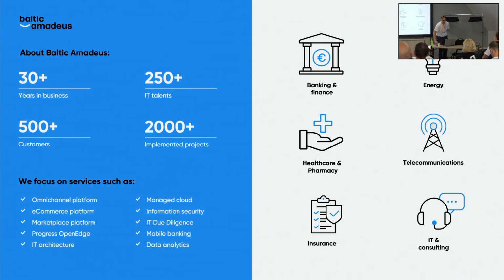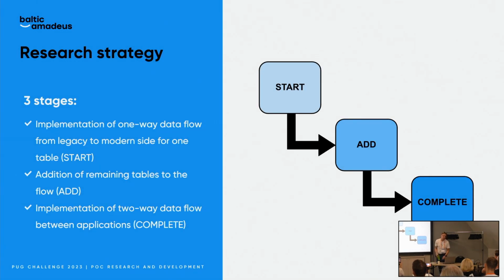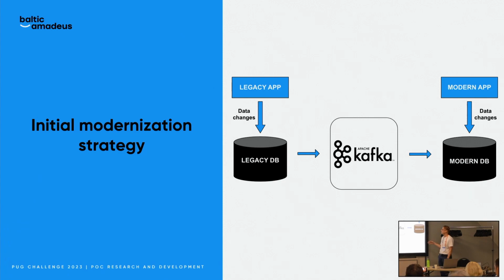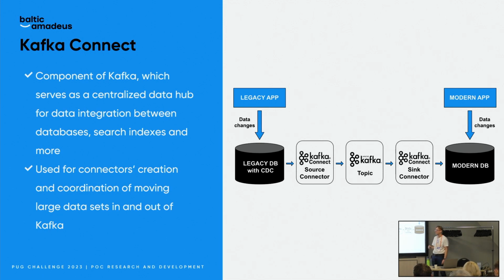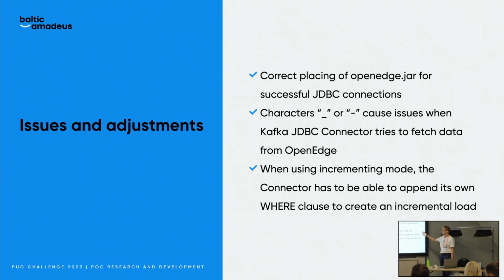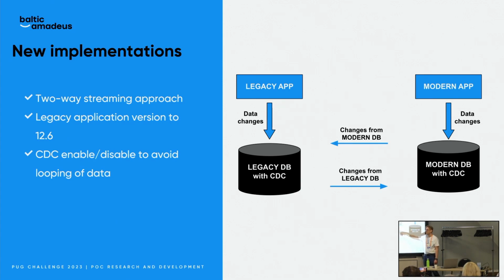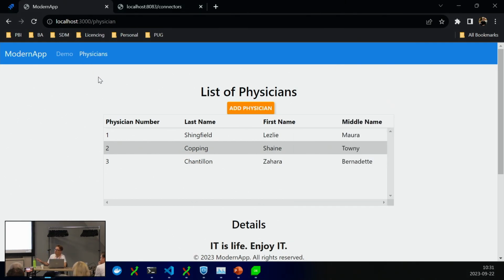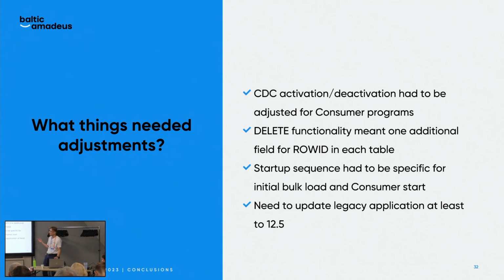Andrius Marcišauskas - Using Apache Kafka for modernizing OpenEdge Applications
There are a lot of legacy OpenEdge applications. Modernizing them using "big bang" approach might take a while and the result most likely will not be acceptable for current business. However, using Apache Kafka as an alternative can be a good solution.

With Kafka, it's possible to combine the old functionality of an application with its old database while developing a new application. Eventually, the old database can be completely removed due to Kafka's loosely coupled nature. This means that the modernization process can be done in small increments, resulting in a more reliable and acceptable product for the business.

During this presentation, we will share our experience of using Kafka data streams to simulate the modernization process of an older OpenEdge application, which we want to update into a web-based application.